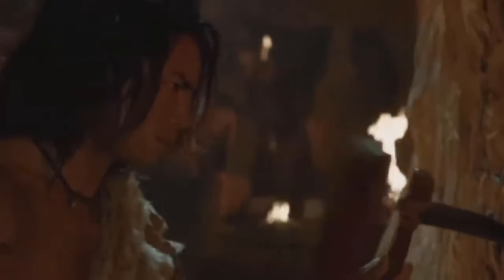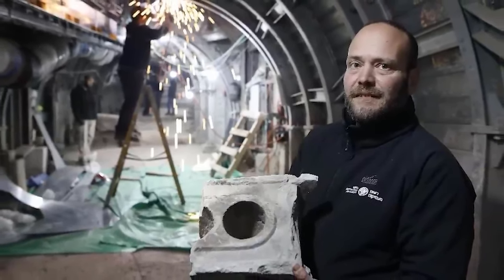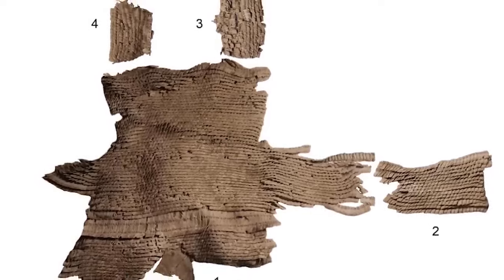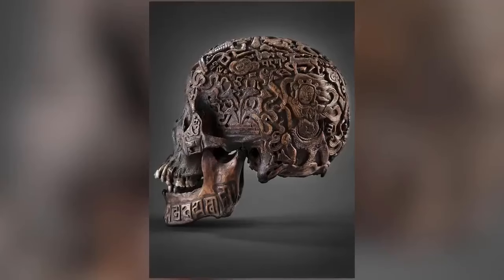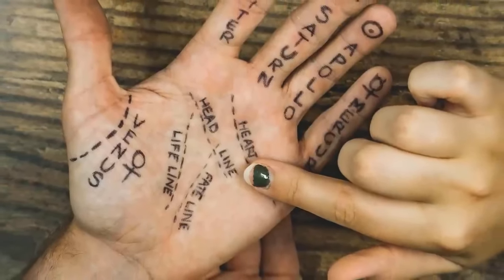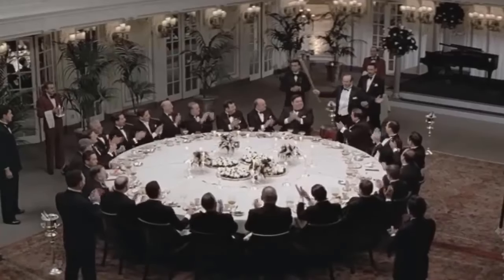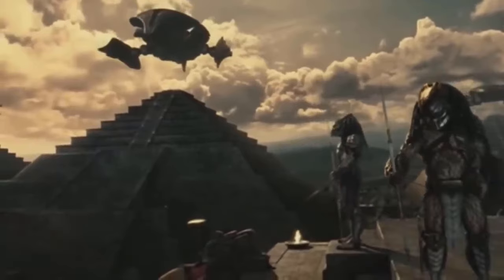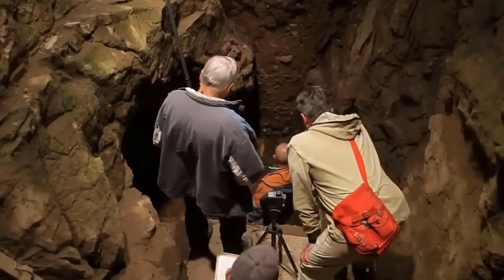12 Most Incredible Ancient Artifacts Finds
An ancient artefact is an object carved by the hands of our ancient ancestors and then left behind for us to find. If we find the right artefact in the right place, it can tell us new information about the past. If we find the wrong artefact in the wrong place, it leaves us with a mystery to solve! That’s why we love ancient artefacts on this channel, and we’re taking a video tour of some fantastic ones right now.